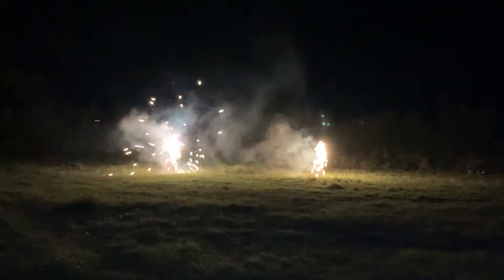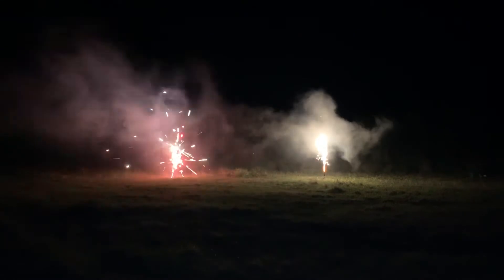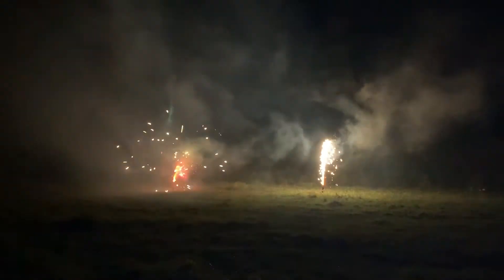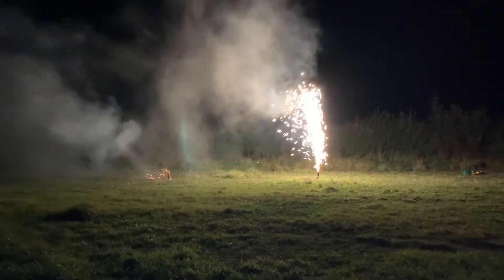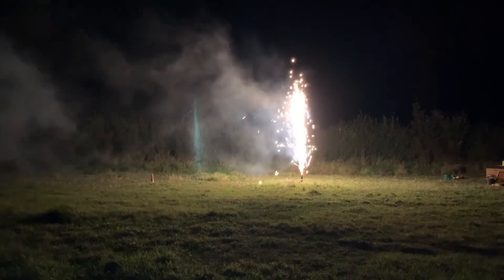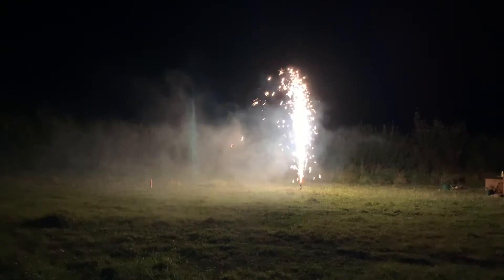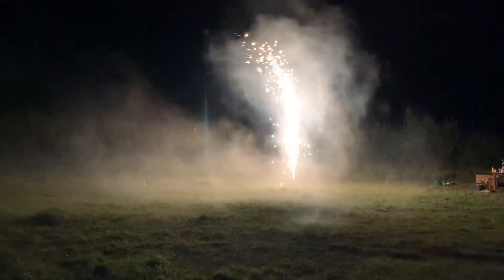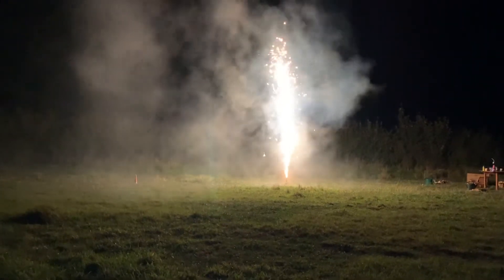Conic fountains - viper 13” spray vs Celtic Glacier Rising